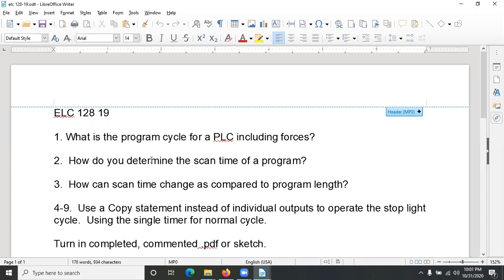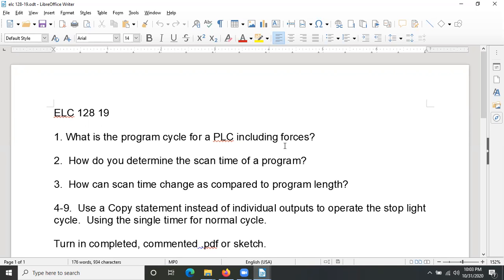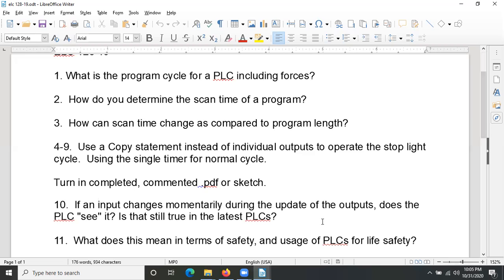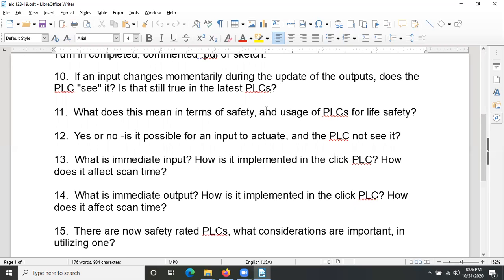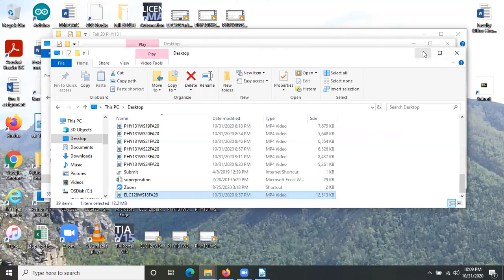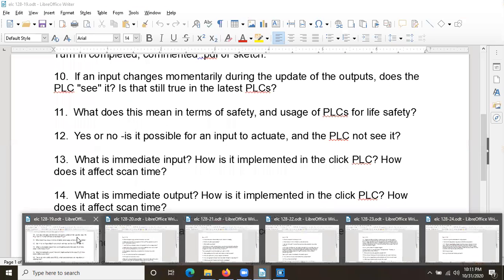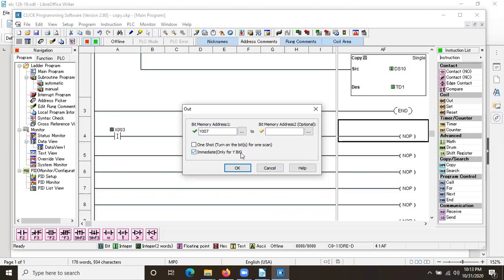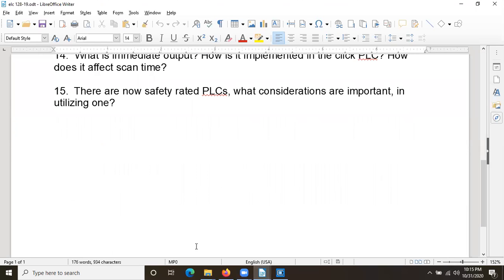ELC128WS19FA20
WS 19